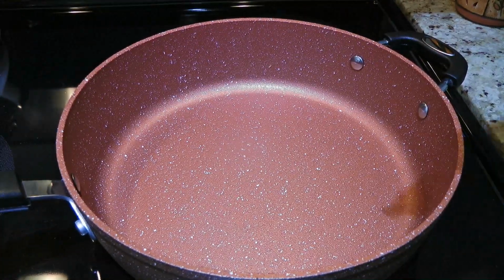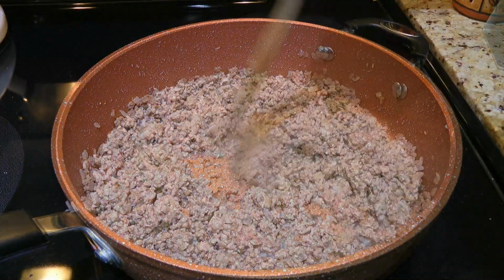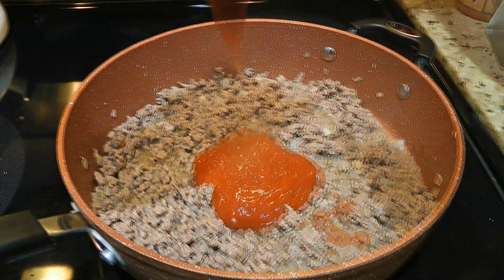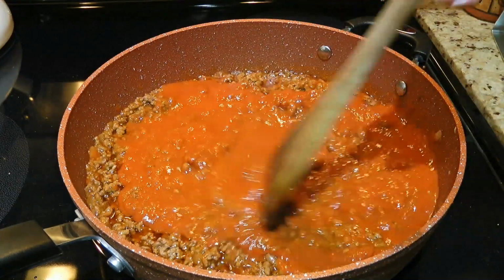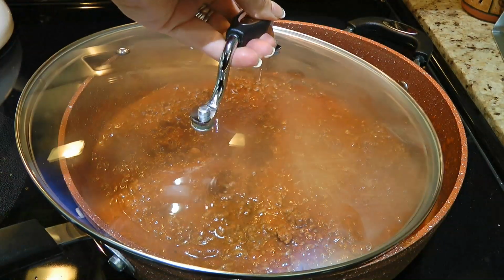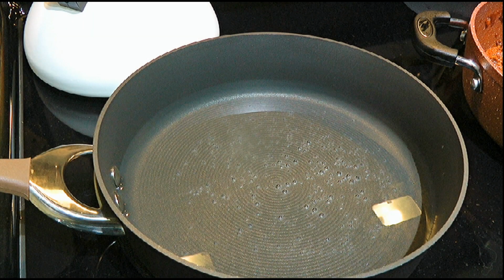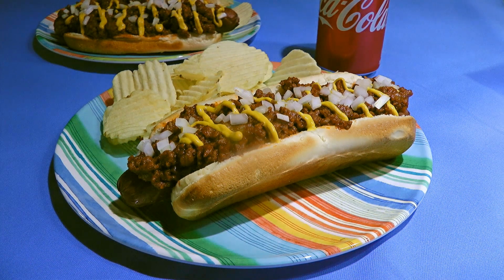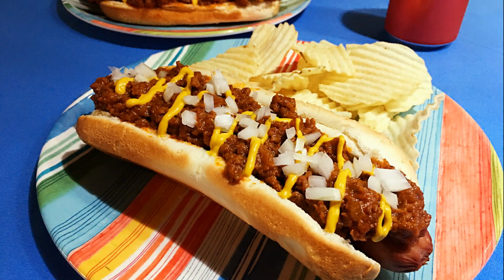Michigan Hot Dogs Recipe 🌭 • Definitely A Must Try! 😉 - Episode 629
Bonjour my friends! I’m Frankie and in this episode, I'll show you how to make my Michigan Hot Dogs recipe. 🌭😍

for ingredient amounts, directions, and much more!
😀 and join the Club for FREE!!!